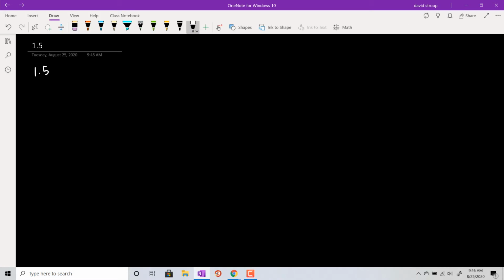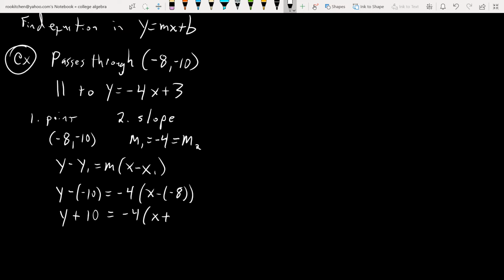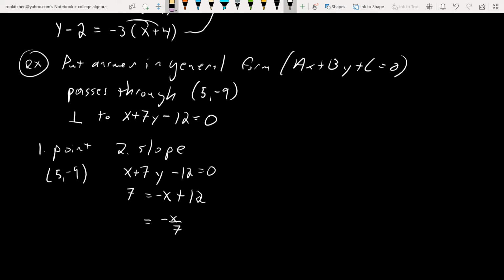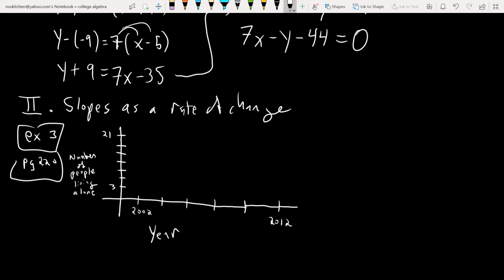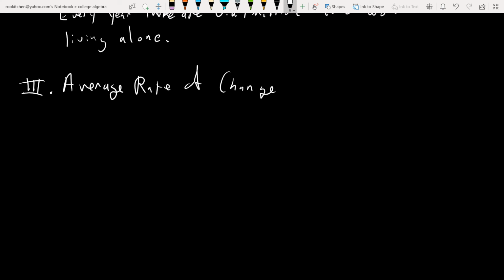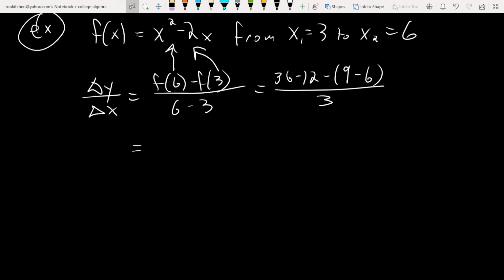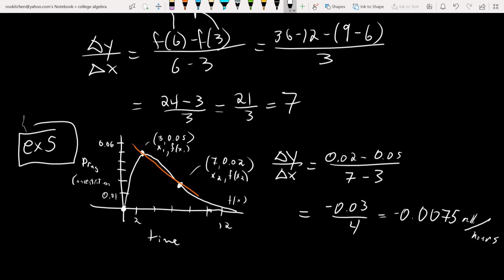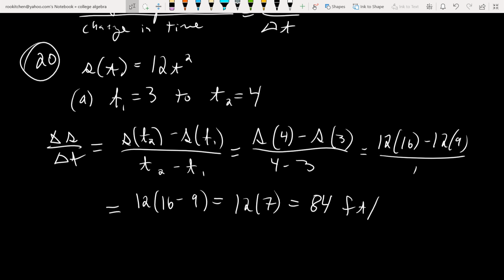1_5 mth 1530